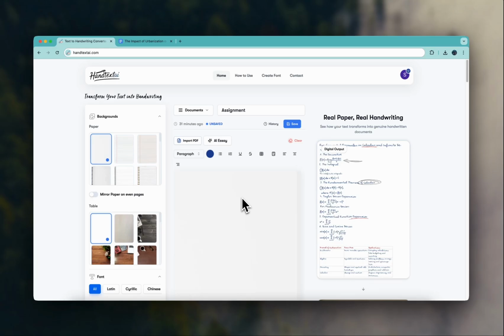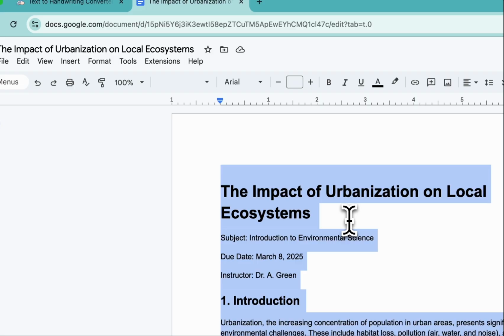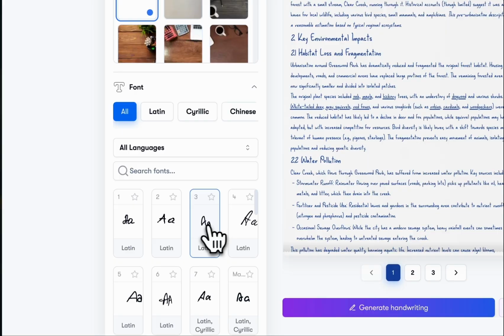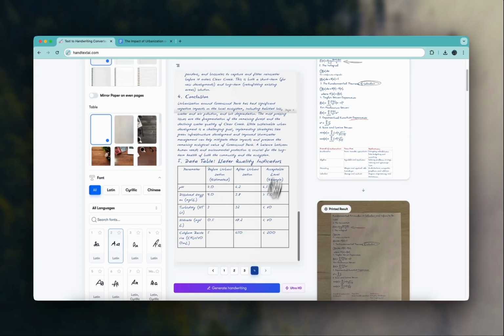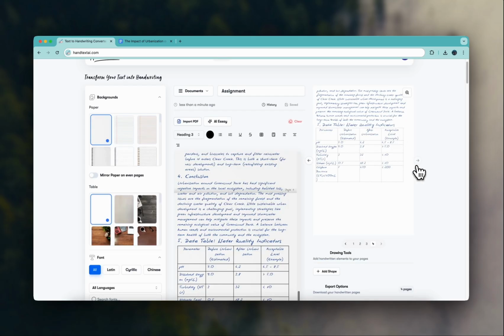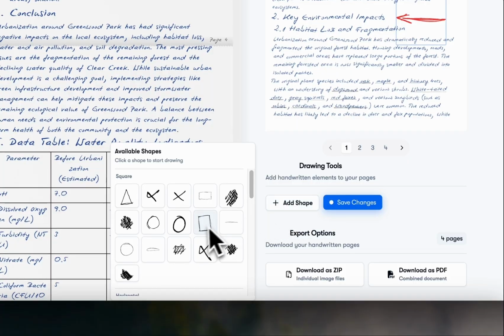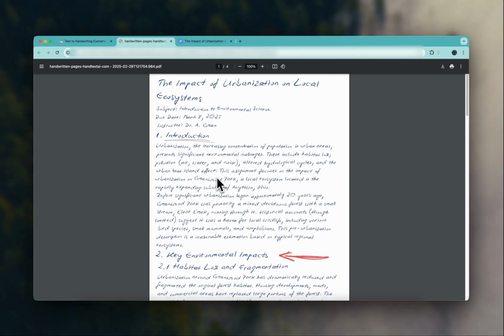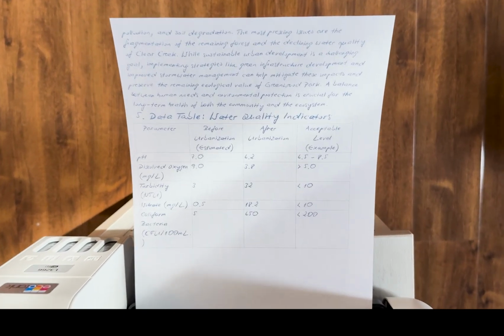Convert Text to Handwriting Assignment using AI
Learn how to easily convert typed text to handwriting assignments online with HandtextAI. This step-by-step tutorial demonstrates how to transform digital documents into authentic handwritten assignments with customizable fonts, blue ink, and realistic annotations. Perfect for students who need to submit handwritten work but prefer typing. Save time and create professional-looking handwritten assignments in minutes at handtextai.com